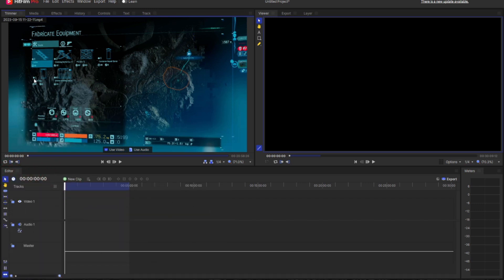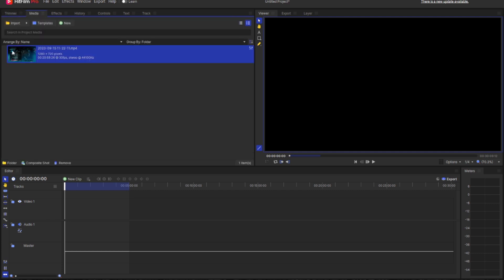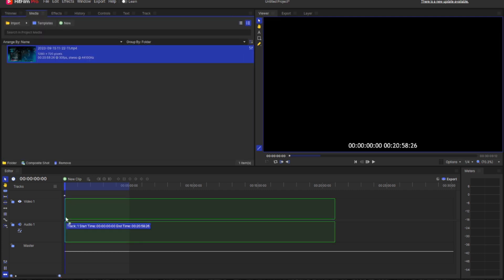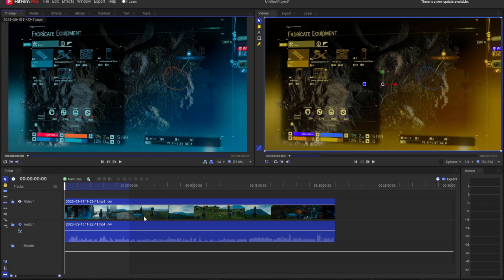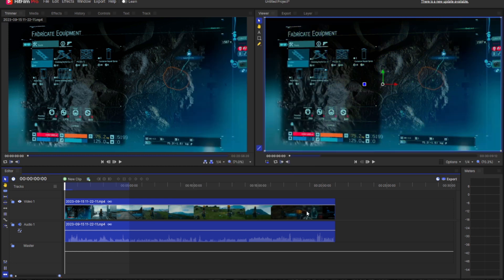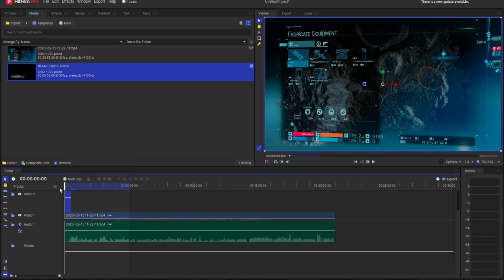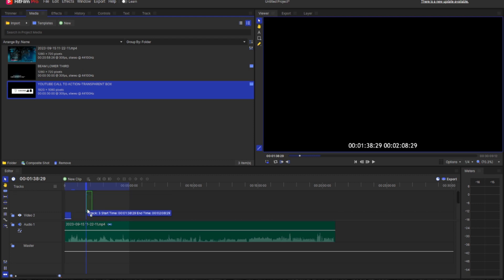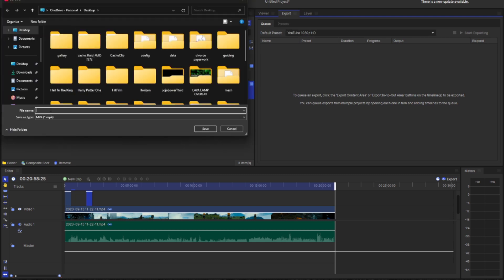Hitfilm Decoding Issue With AMD Card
Hello everyone, today I finally fixed my problem with Hitfilm Pro. I have an AMD graphics and once day I updated the driver on the card and noticed when I edited with Hitfilm, it was having issue with the color when I dragged it to the timeline.